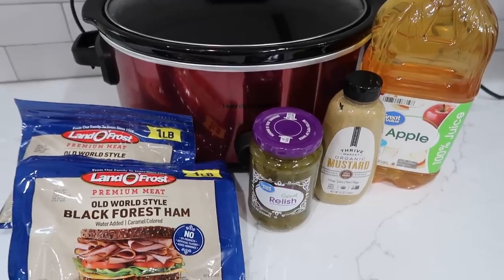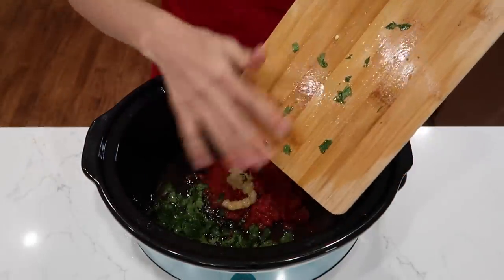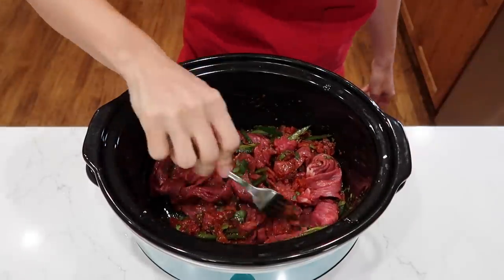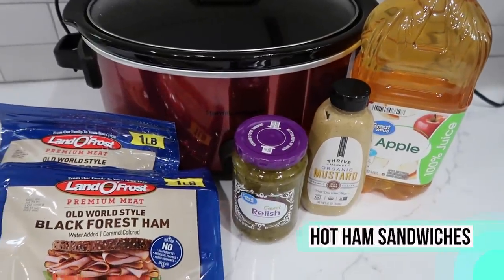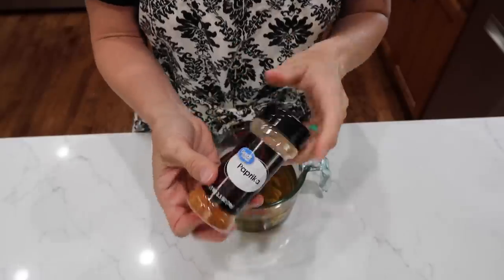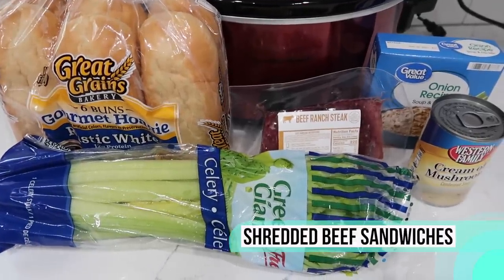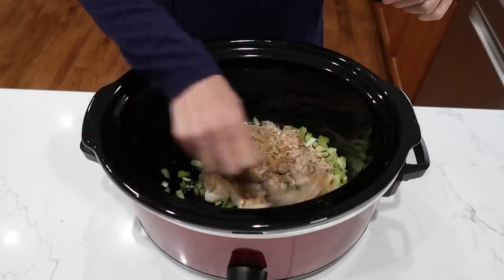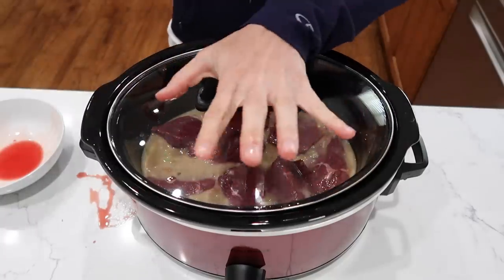EASY SUMMER SLOW COOKER MEALS | FAST CROCKPOT SANDWICHES | FRUGAL FIT MOM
Welcome to Frugal Fit Mom and today I am thrilled to share with you some fast and easy crockpot sandwiches for summer! I hope you try these and they make your summer easy for you and your kids.

Black Crockpot
Red Slow Cooker
Black measuring spoons

Shopping online?

00:00 intro
1:04 Beef Fajitas
4:02 Hot Ham Sandwiches
6:30 Shredded Beef Sandwiches
9:30 Italian Sausage Sandwiches